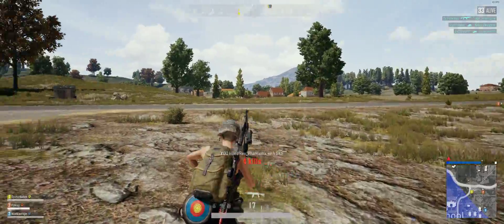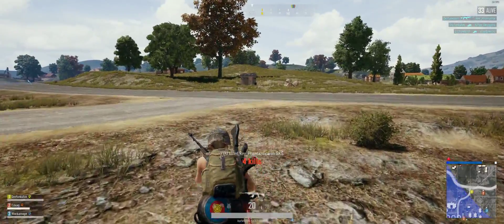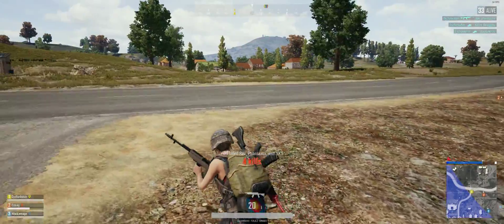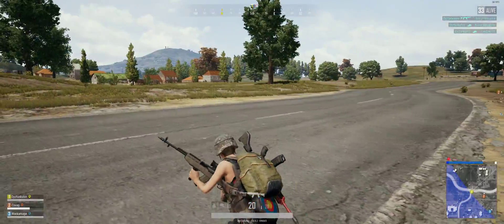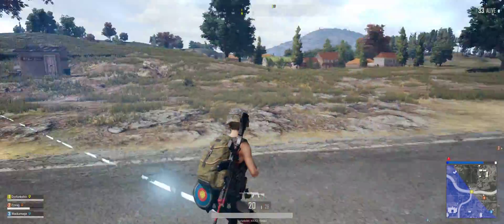PLAYERUNKNOWN'S BATTLEGROUNDS: Multi kill | Shot with GeForce